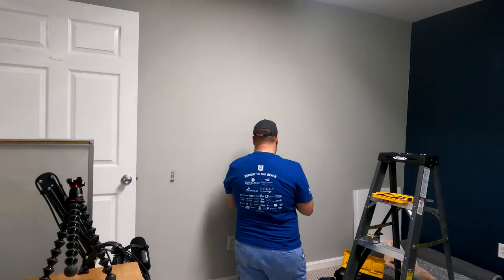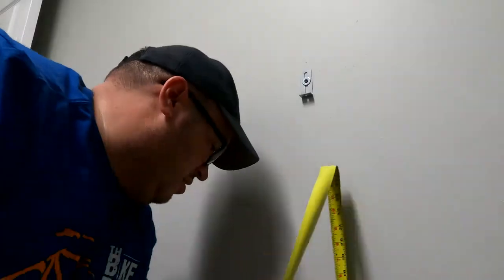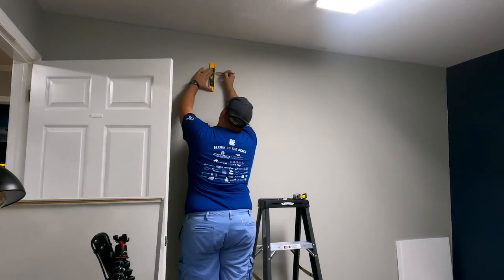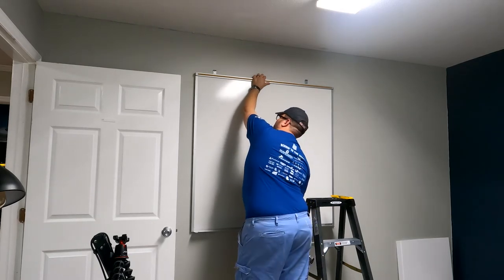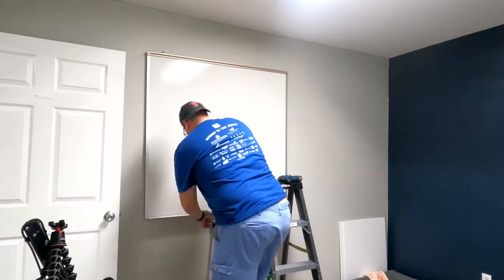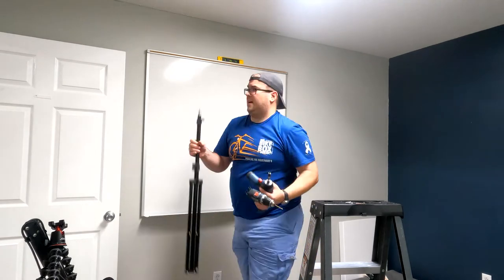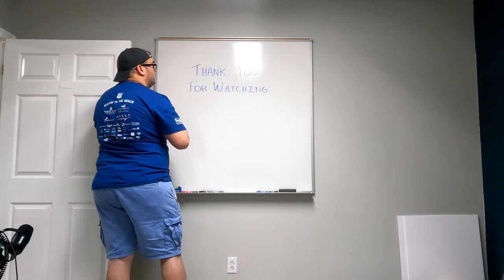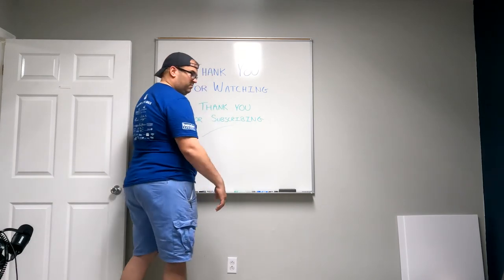4' x 4' Magnetic Whiteboard Installation using L-Brackets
I installed a 4'x4' Magnetic White Board into my office space.
I purchased this second hand from a school that was selling off supplies.
It did not come with any mounting hardware.
I found these on eBay that are exactly what I need.
It's an L-Shaped Bracket.
You screw the long side of the L-Bracket to the wall and adjust height accordingly.
Then, you place the whiteboard on the clip and you screw the short side of the L-Bracket into the whiteboard. It's a fairly simple process.
I like to test fit the whiteboard on the bottom two clips first, then scribe a line at the top so I know where the top two brackets need to sit.

Camera: Hero 9 Black
Voice Over:
Shure MV7x
Scarlett 2i2

0:00 Introduction
0:13 Whiteboard L-Clip Installation
0:55 Test fitting
1:12 Top L-Clip Installation
2:02 Realizing I measured wrong
2:50 Perfect Fit
3:16 Pilot Holes Into Whiteboard
3:20 Attach Whiteboard To L-Clip
3:34 Final Touches
3:44 Thank You For Watching